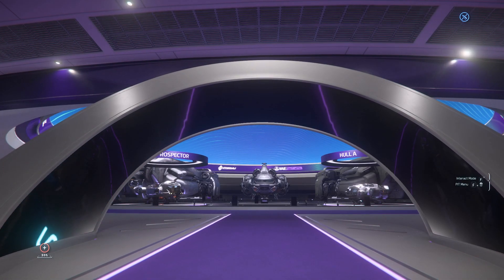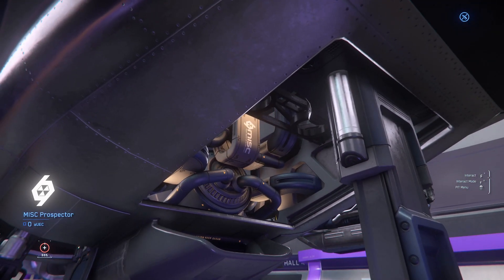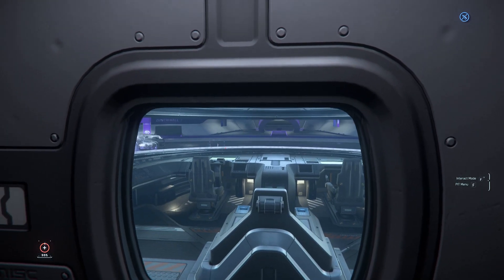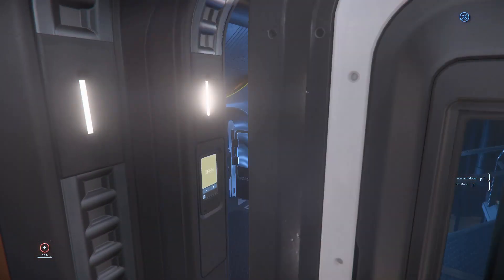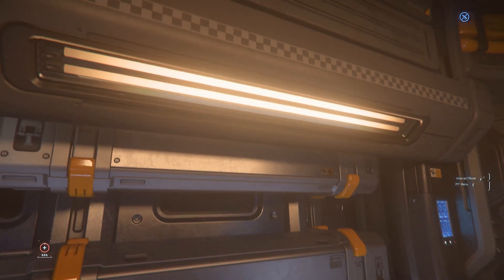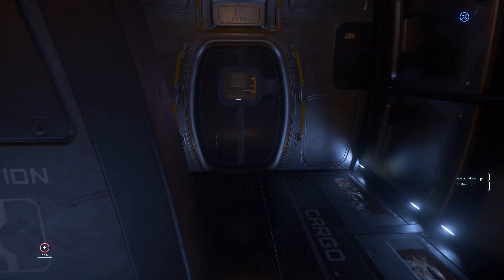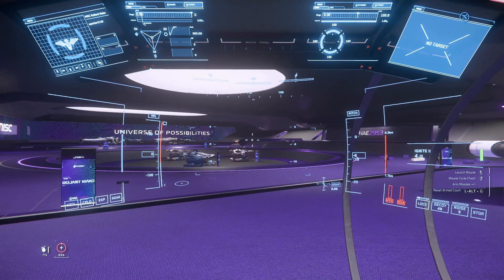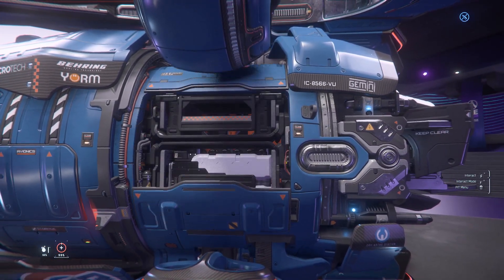Star Citizen 2953 IAE Day 8: MISC & Mirai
Welcome to Star Citizen, I’m Specter, and this is a video about the Day 8 of the 2953 IAE. MISC and Mirai will be the host of this show room. Hull C is a new member who join MISC family in the game for this IAE, which it became the ship that got the largest cargo capacity, replacing the C2 Hercules. Yet, the ladder is very buggy to me, and it really annoys me every time I used ladders. Hope you enjoy it, thank you!

Time:
0:00 - Intro
0:18 - Hull A
2:46 - Starfarer Gemini
4:27 - Prospector
6:40 - Starfarer
7:51 - Hull C
16:59 - Freelancer MIS
20:37 - Freelancer Max
21:38 - Freelancer Dur
23:18 - Freelancer
24:13 - Reliant Tana
26:11 - Reliant Kore
27:38 - Reliant Mako
28:57 - Reliant Sen
30:05 - Fury/Fury MX/Fury LX
33:42 - Razor EX/Razor LX/Razor
36:59 - Endeavor
39:05 - Expanse
40:44 - Odyssey

If you want to join Star Citizen, feel free to visit the Star Citizen official website below:

Be advise, Star Citizen currently is in Alpha, all information in this video may change in the future patches, thank you.